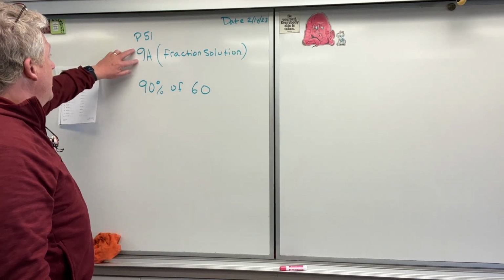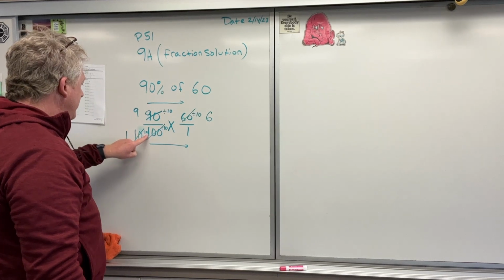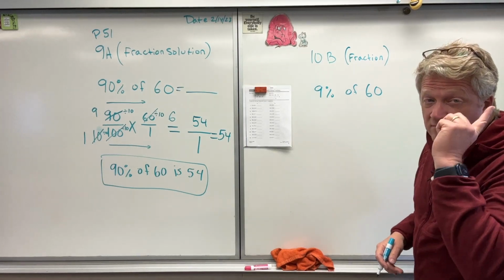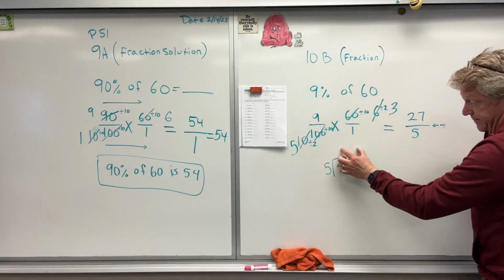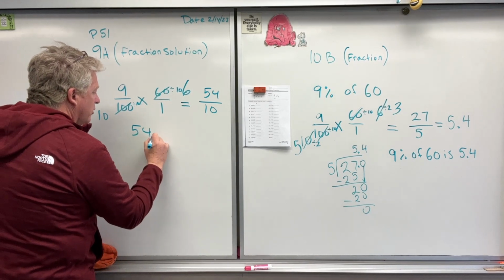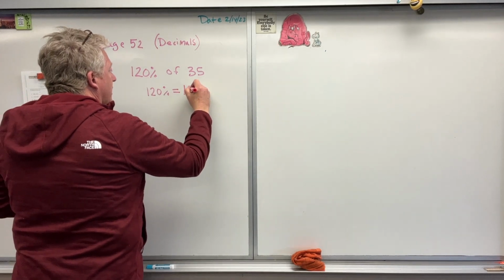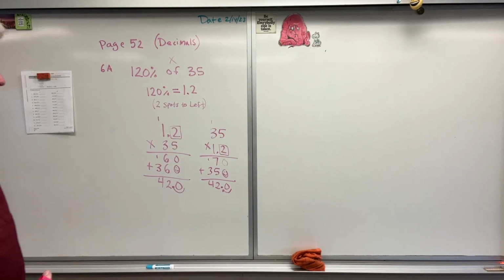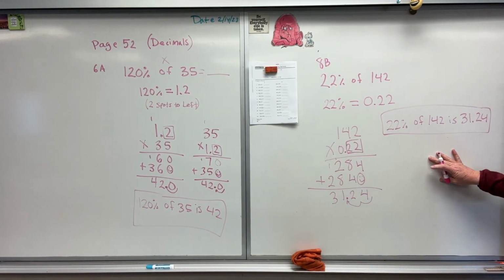% of a number QUIZ REVIEW